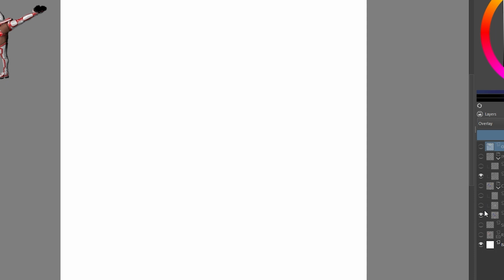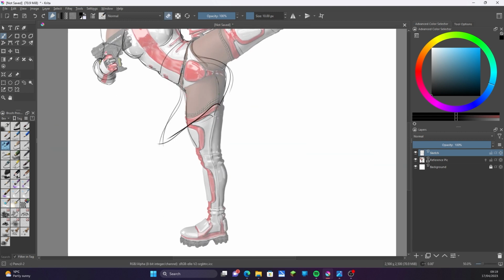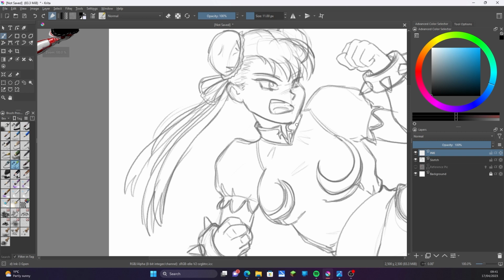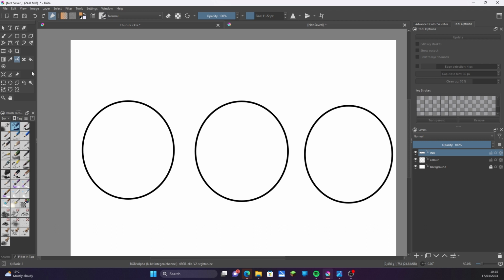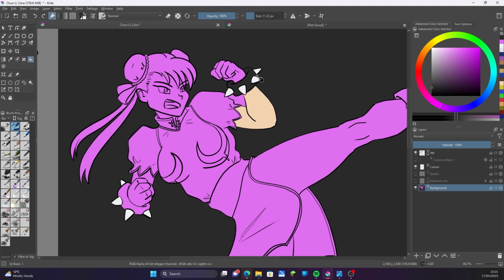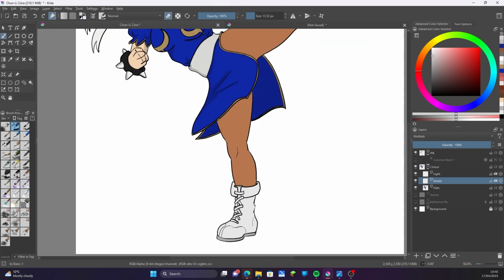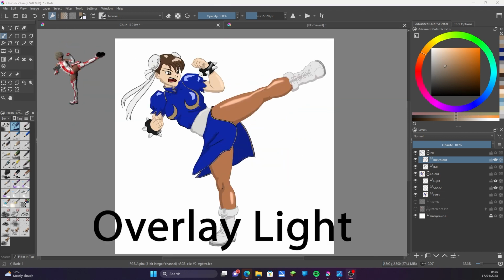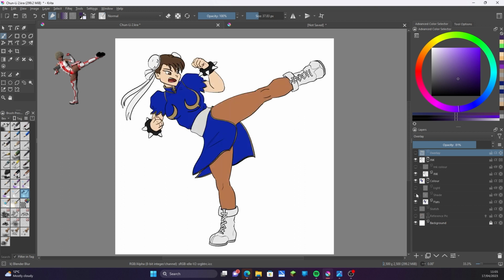Overview of cartoon drawing process: Reference picture, Sketch, Line Art, Colours, Shading, Overlay.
Krita Tutorial of the overall process for drawing a cartoon-style character.

I don't go into detail on HOW to draw and shade, but what the process is of the steps used to achieve certain effects.

Apologies for the bot voice, but my damaged vocal chord wasn't up to the job of all the explaining.

0:00 - Intro
0:35 -  Importing a reference picture
2:21 -  Sketch
4:31 - Inking/Line Art
6:06 - Colour/flats pt1
6:35 - Bucket tool
7:55 - Colour Mask tool
10:19 - Colour/flats pt2
11:36 - Shading & Alpha lock
14:24 - Changing existing ink colour
16:23 - Overlay

If you want to see my online portfolio of works, both digital and traditional, my website is